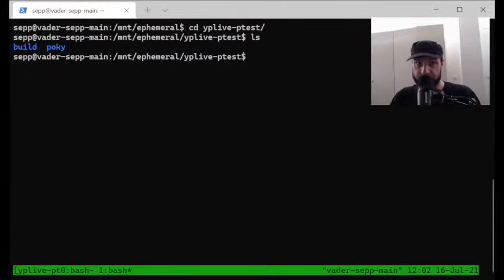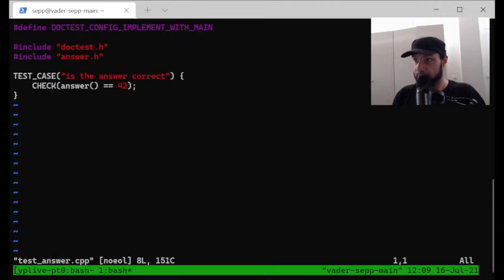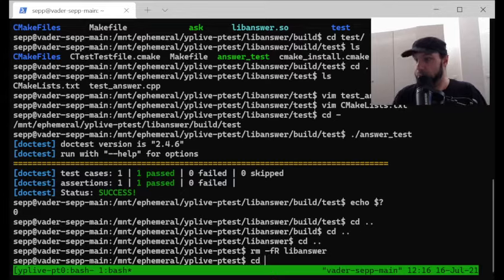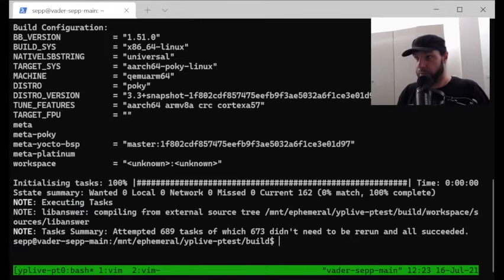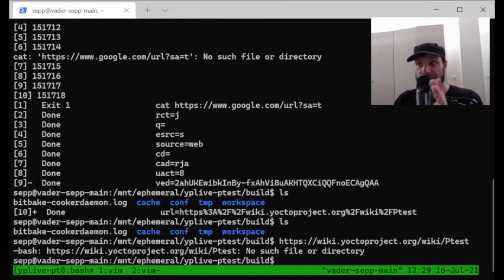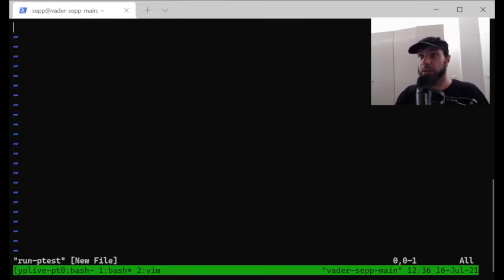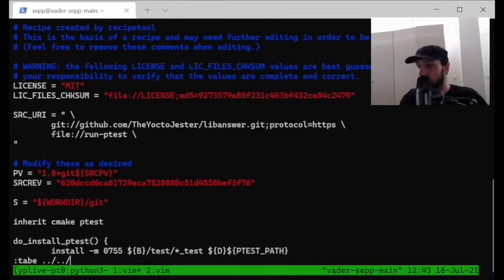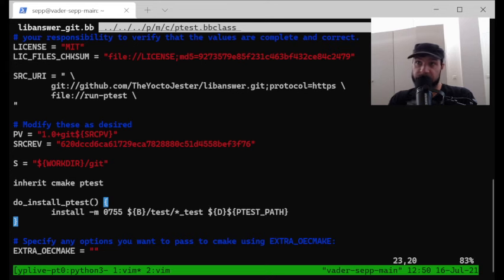Live Coding with Yocto Project #19: ptests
Josef talks about ptests, and how the execution pipeline works from a unit test included in a source package all the way to ptest-runner.